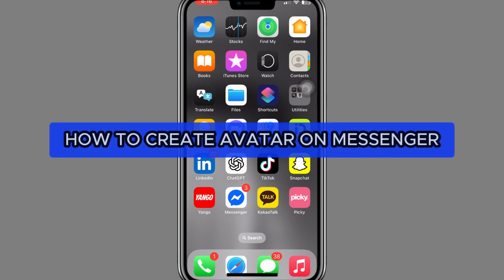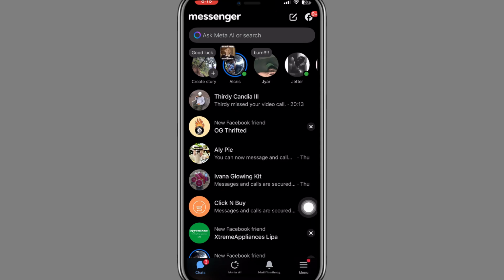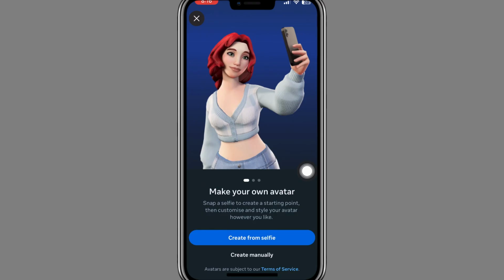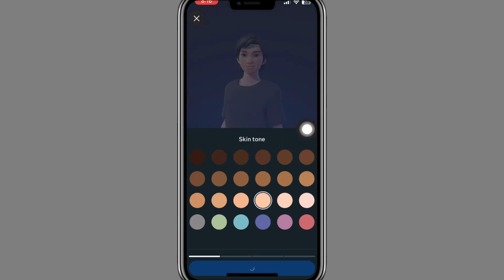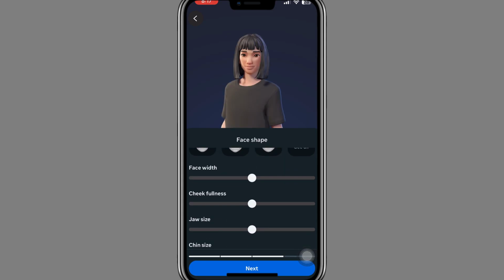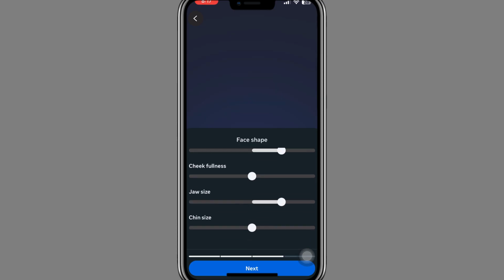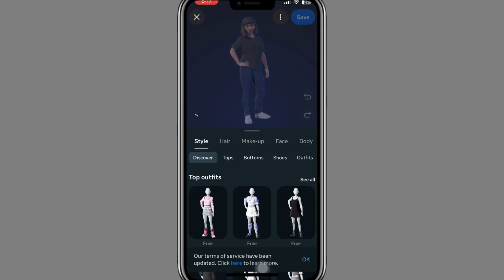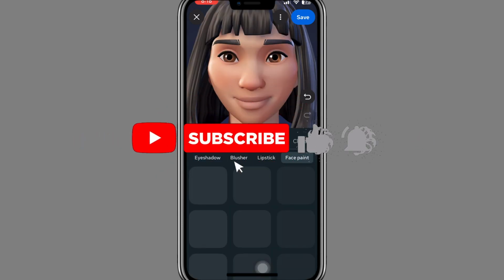How to Create Avatar on Messenger 2025?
Want to make chatting more fun and personalized? 🎨 In this tutorial, we’ll show you how to create an Avatar on Messenger step by step. With Messenger avatars, you can design a cartoon version of yourself and use it in chats, stickers, and comments. Whether you’re on Android or iPhone, this guide will help you customize your look and bring your conversations to life with unique avatars.